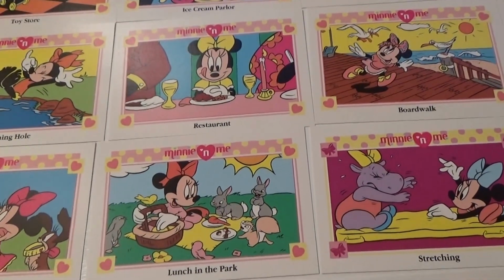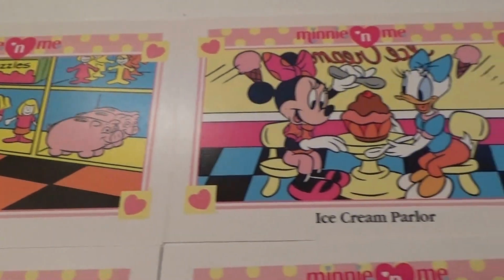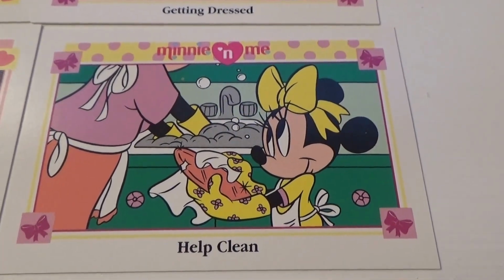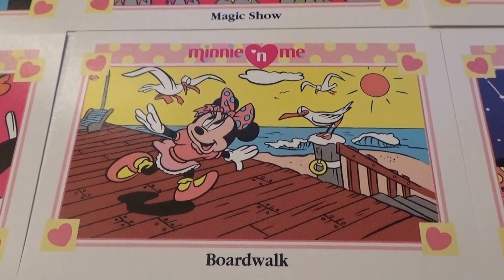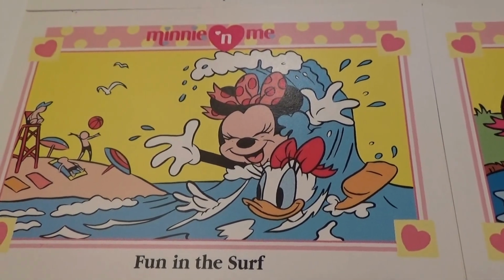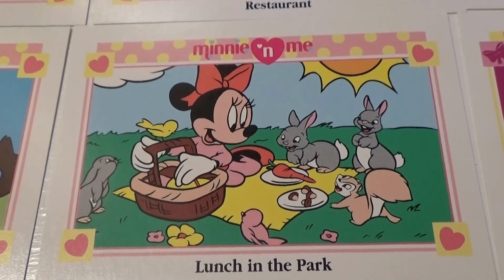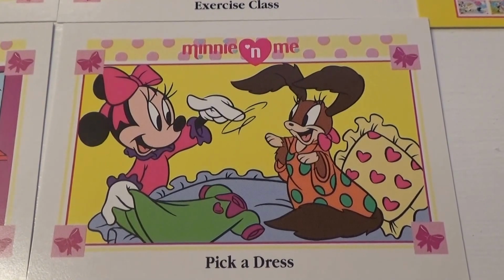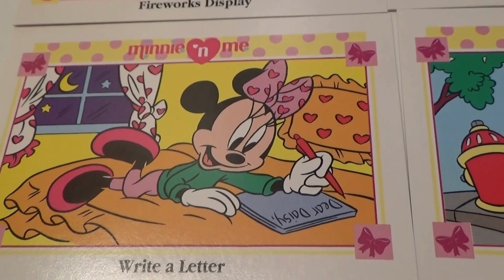1991 Minnie N Me Collector Cards #4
1991 Minnie N Me Collector Cards #4.